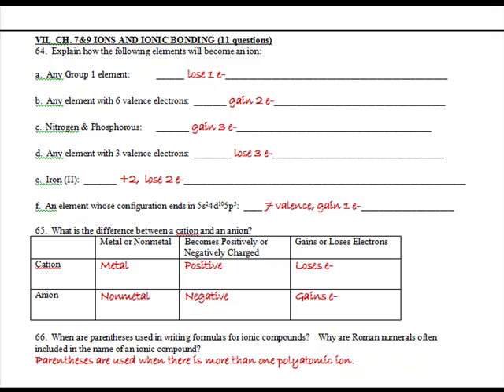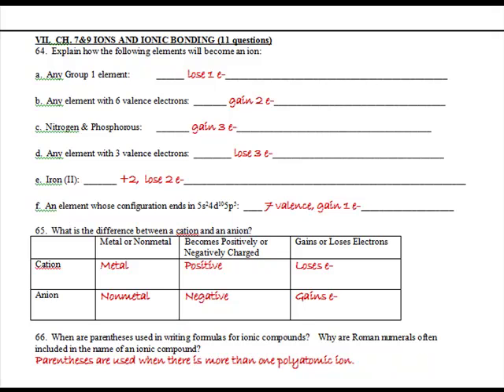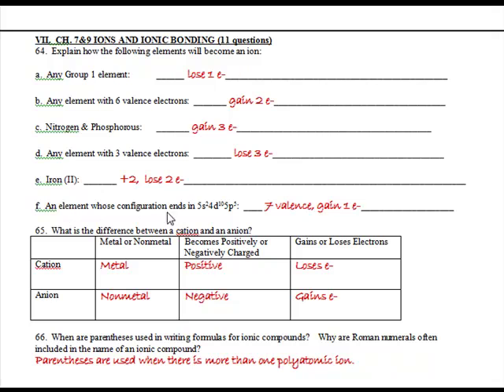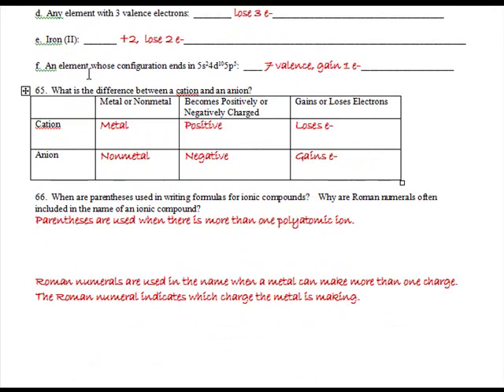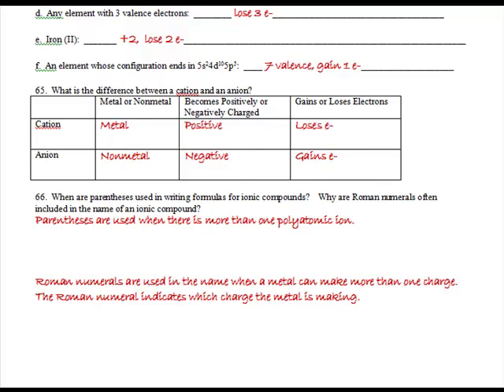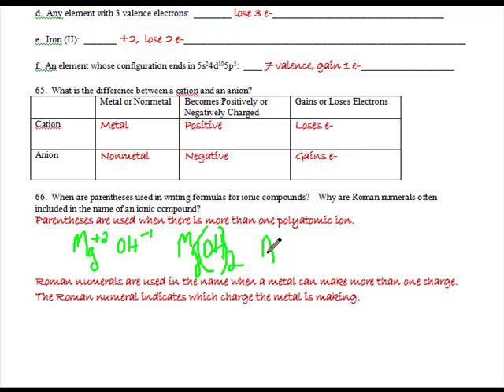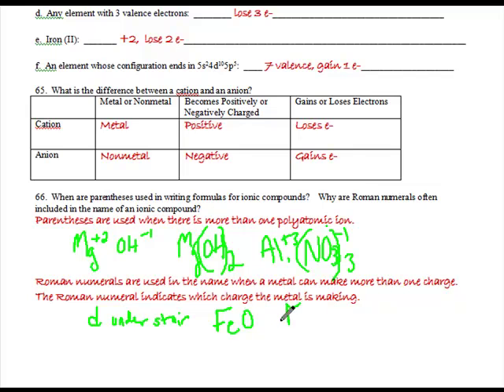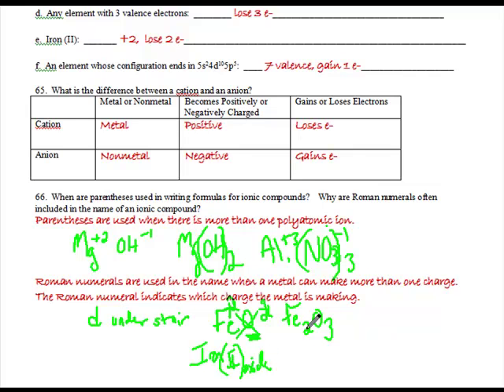Part 7 Ions and ionic bonding through 66